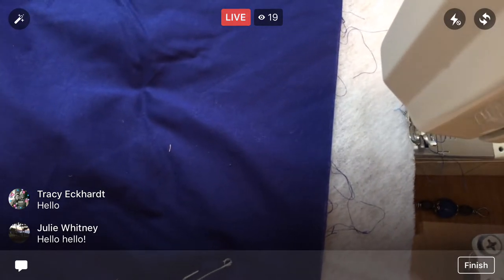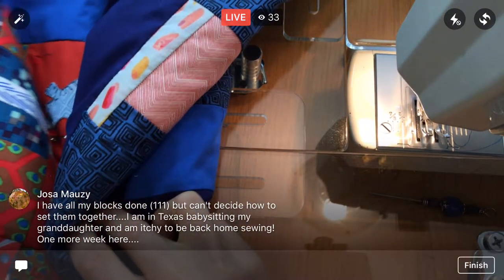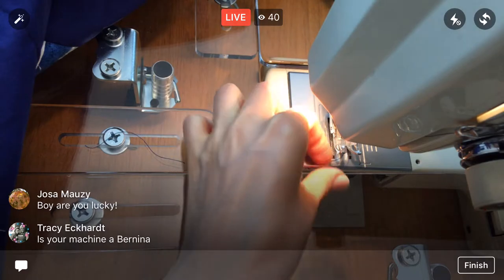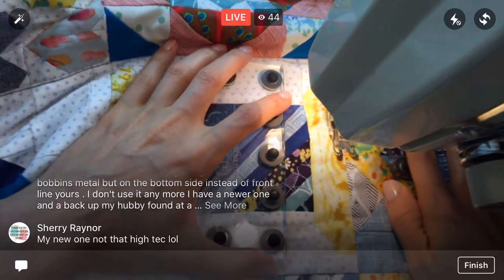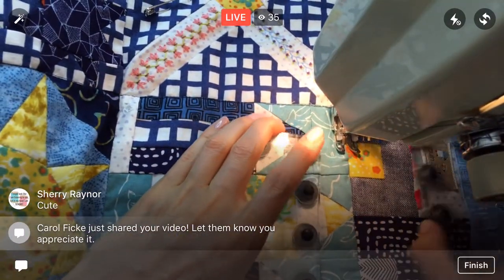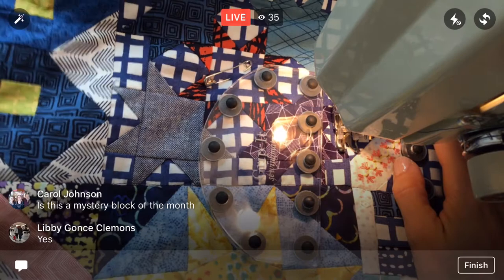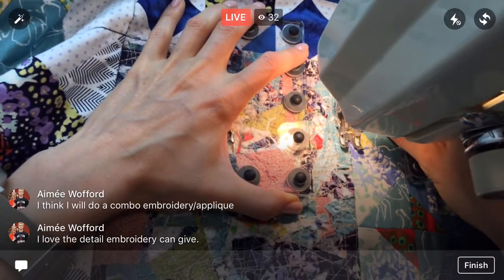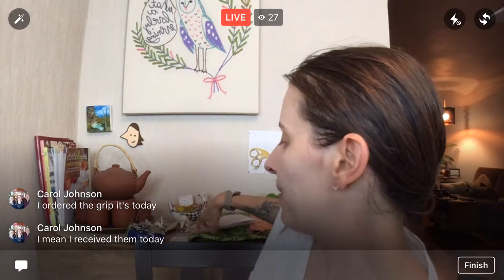Finished quilting the center on The Splendid Sampler quilt.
Facebook LIVE recording from July 31, 2017 –
Stitch-in-the-ditch quilting on my quilt for The Splendid Sampler quilt along.

“I Love Home” Block of the Month free project starting August 7, 2017

“Charming Chevrons” quilt by Christa Quilts